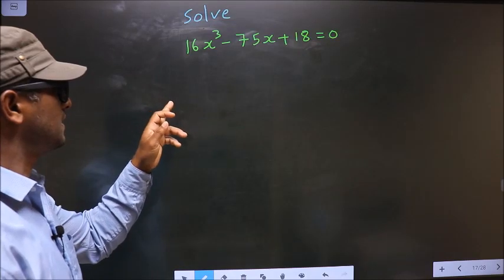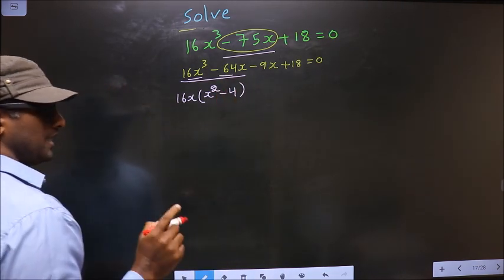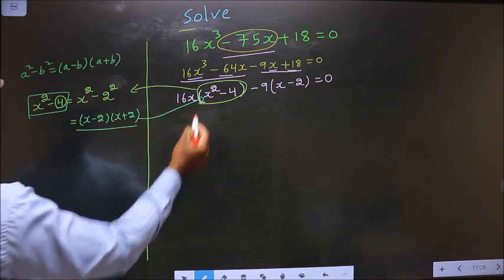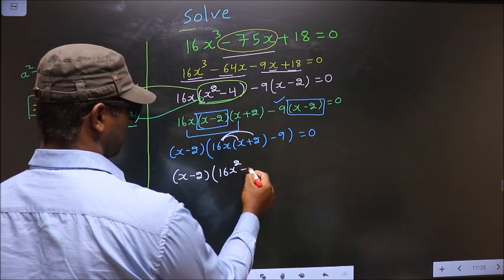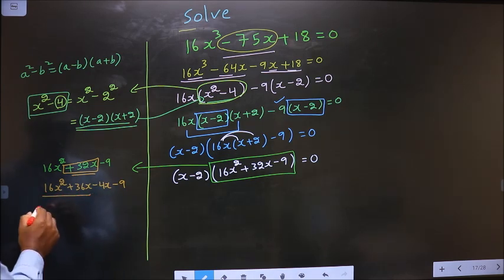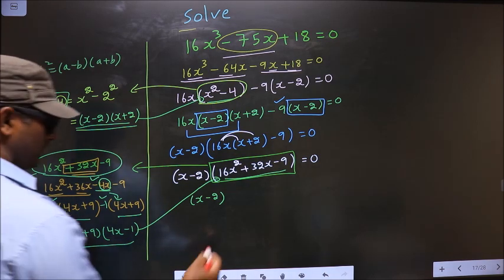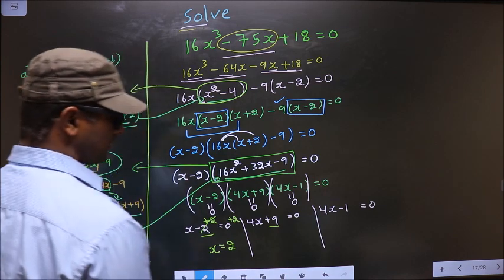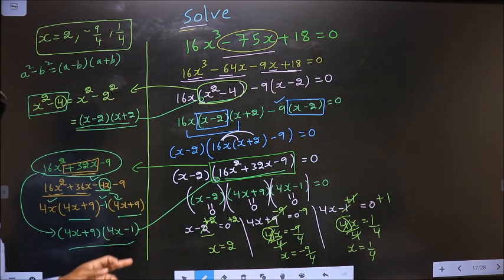Solve cubic equation 16x^3 -75 x+18=0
16x^3  -75 x+18=0